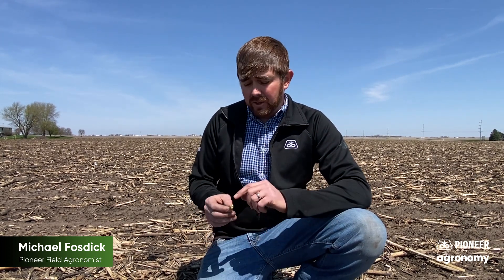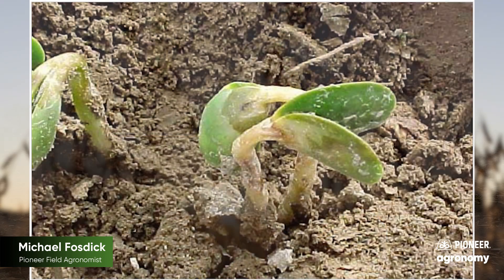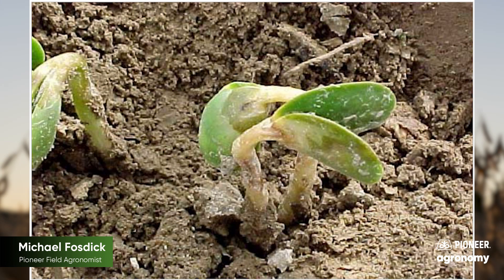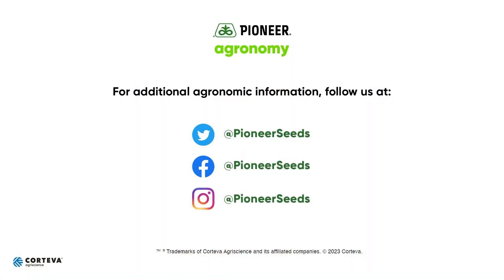Effects of Cold Temperatures on Emerged Soybeans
While soybeans may have been planted in ideal weather and soil conditions, they might not emerge in such favorable conditions. The initial uptake of water into the seed following planting is referred to as the imbibitional phase. A soybean seed imbibes approximately 50% of its weight in water during germination. Michael Fosdick, Pioneer Field Agronomist, explains how these cold weather events during emergence can cause injury. Imbibitional chilling injury and stand loss can occur when very cold soil water (less than 40º F) is imbibed by the seed during this time. A damaged seed coat can increase the likelihood of imbibitional chilling injury. Care should be taken when handling/treating seed. Once the imbibitional phase is completed, the risk of chilling injury associated with cold soil temperature or rain declines.